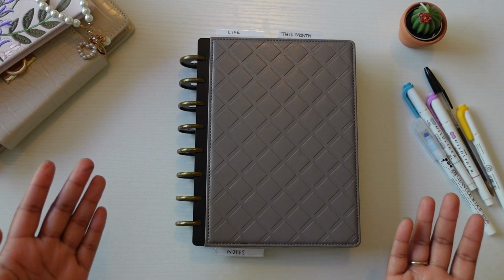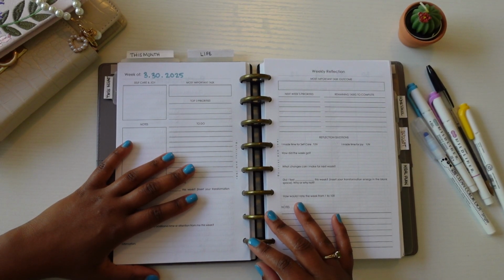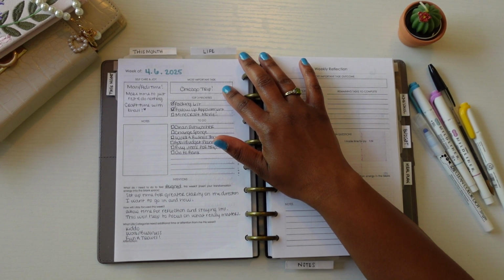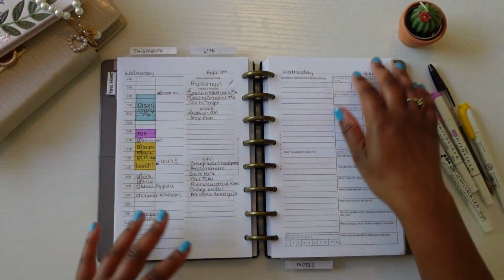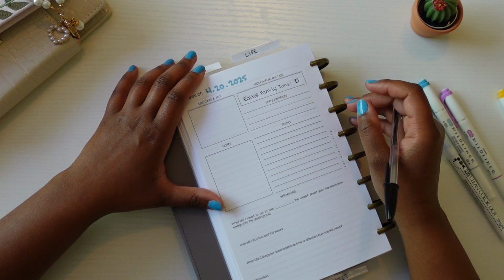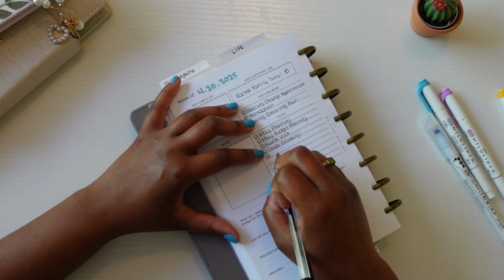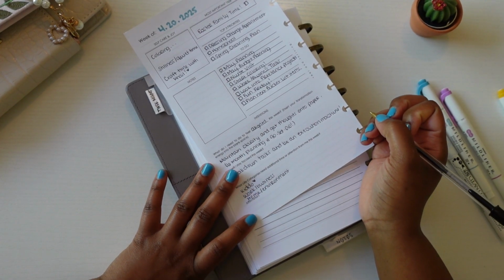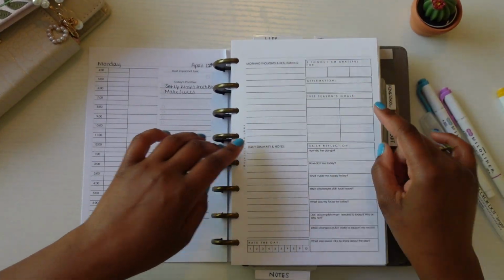How to Use Your Planner to Navigate Life's Challenges | Custom Functional Planning System Planning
Hey there! In this functional Plan with me I share some tips on how to use your planner to navigate changes in life and set up my week in my planner. Hope you enjoy!

Planning & Productivity Resources I LOVE! 😍🤩❤

Gold-Framed Desktop Whiteboard